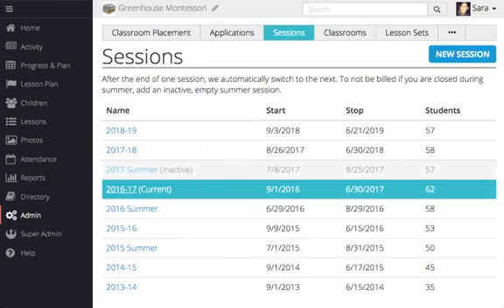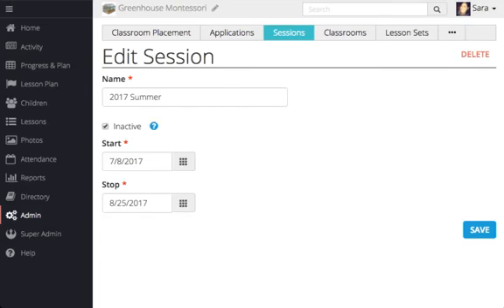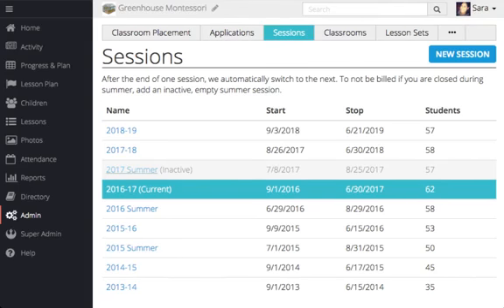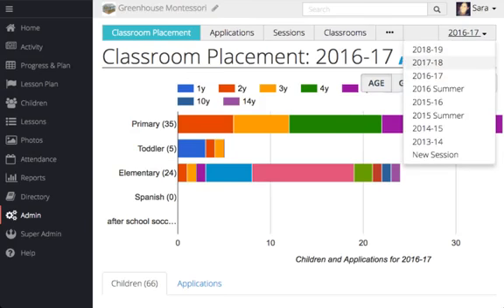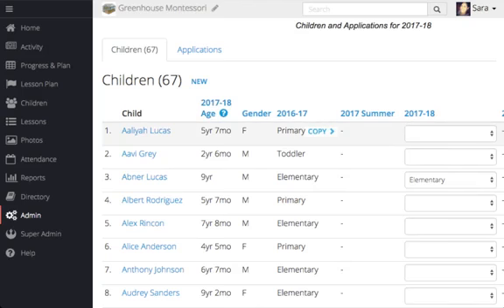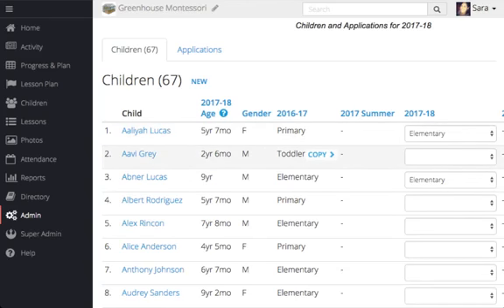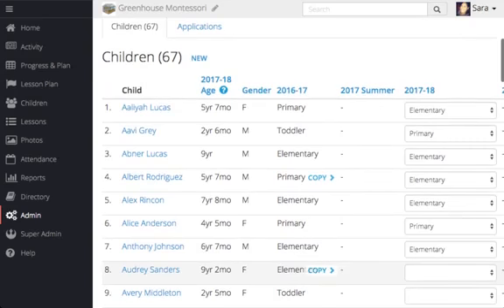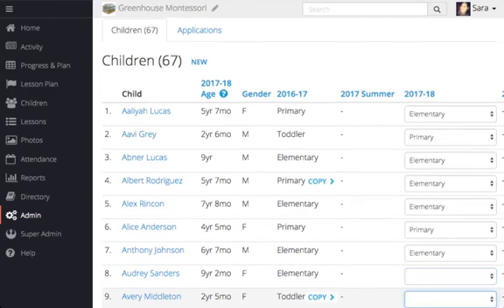Year End Chores